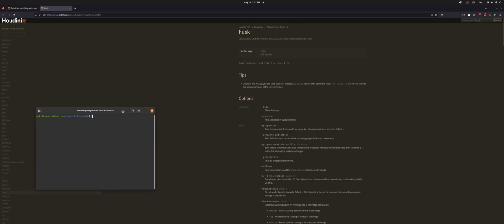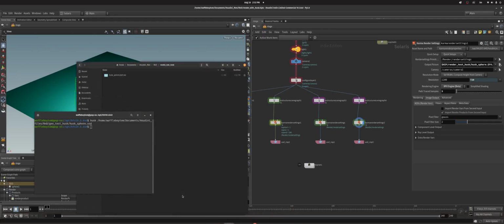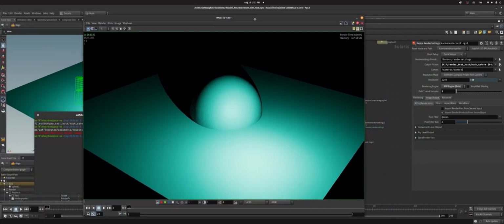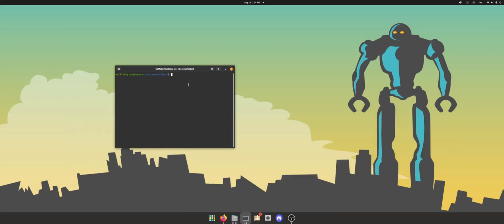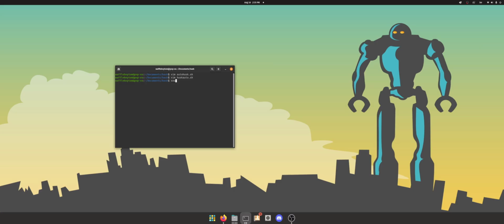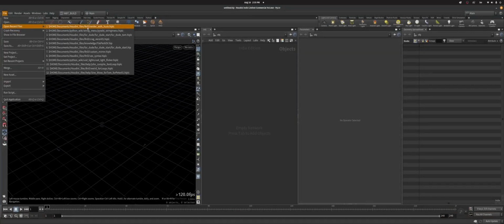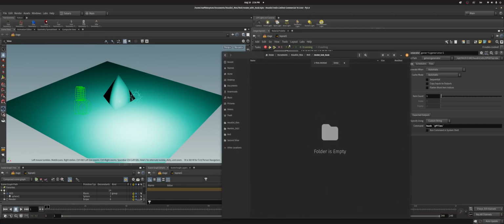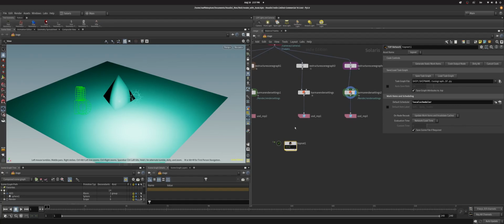Houdini Tutorials | Render with Husk, Automate with Bash & TOPs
I'm on Discord : WaffleboyTom#1929